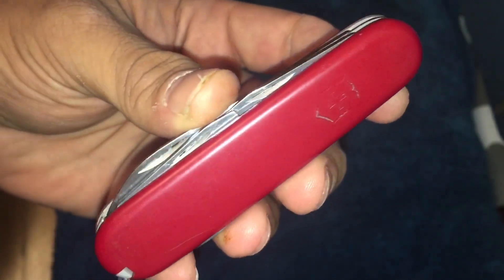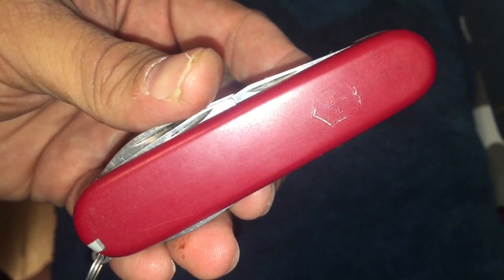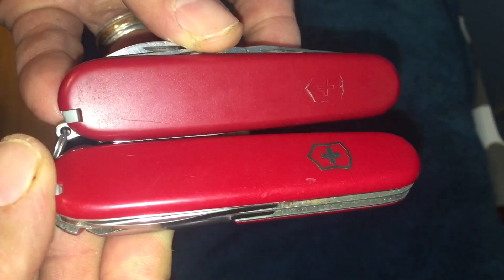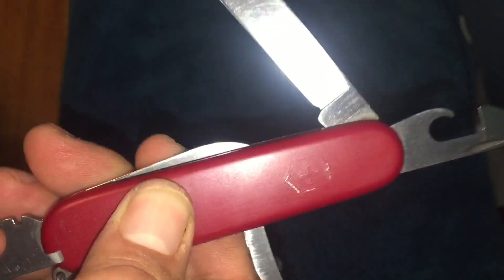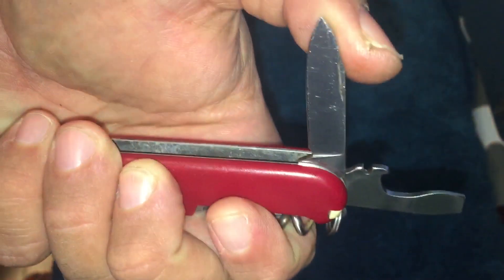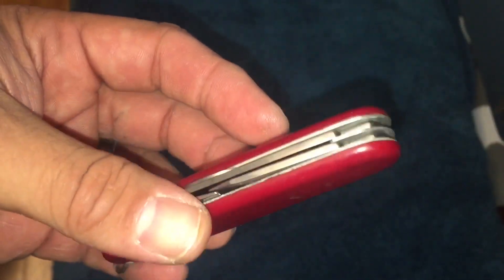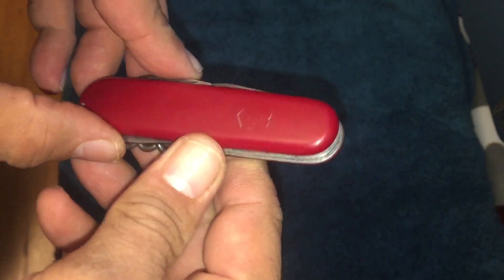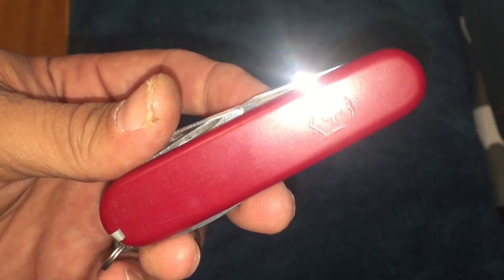Victorinox Spartan Knife Rescued From Angry Vender Rust Pile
Rescued this knife from an angry vender with a vendetta against this knife.
Here is an Amazon link if you want to buy a new one